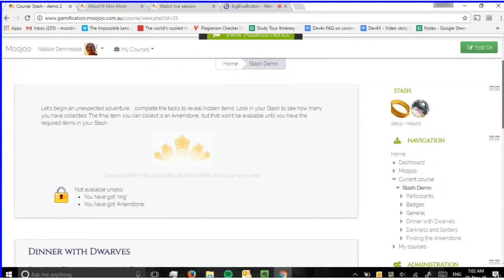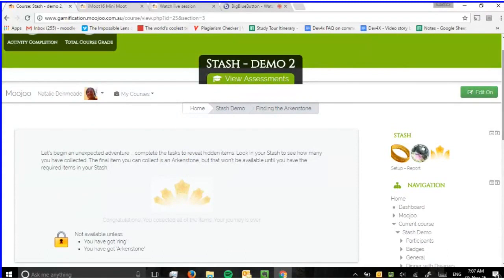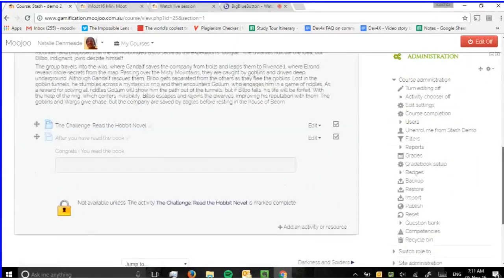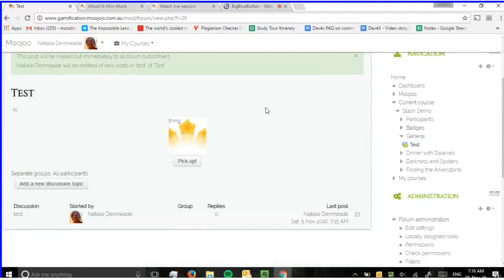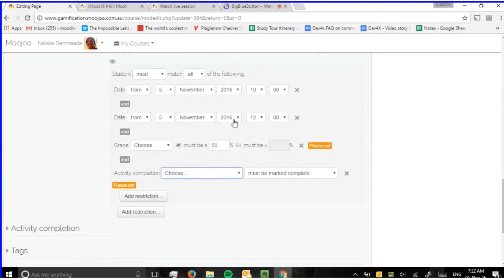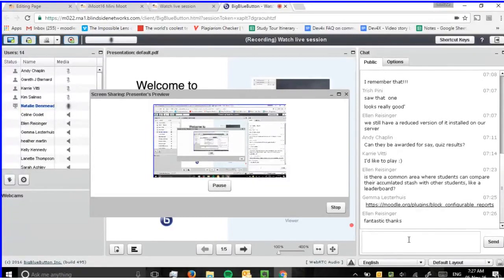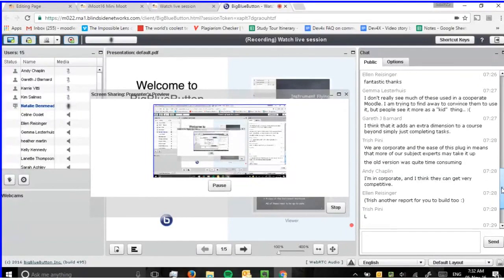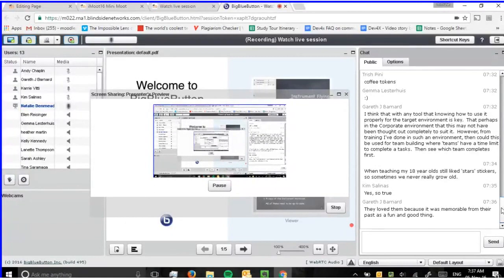Natalie Denmeade - A treasure hunt in Moodle using the new Gamification Plugin - iMoot16 Mini Moot